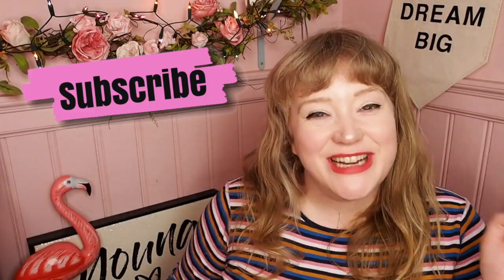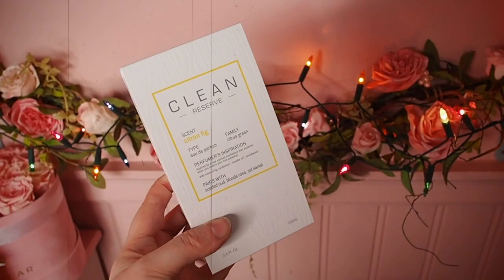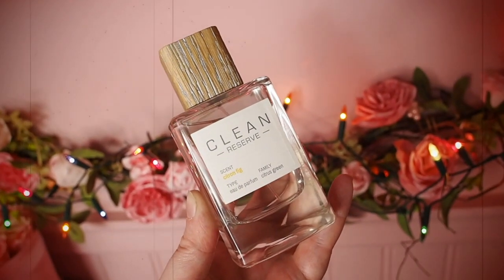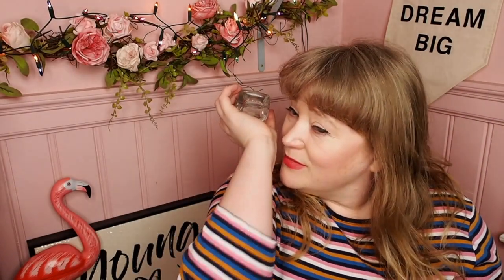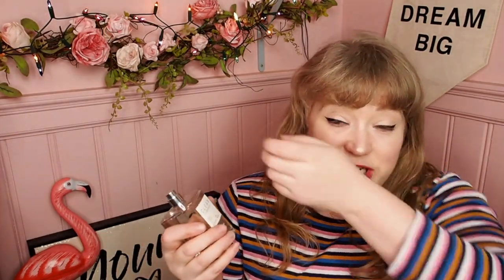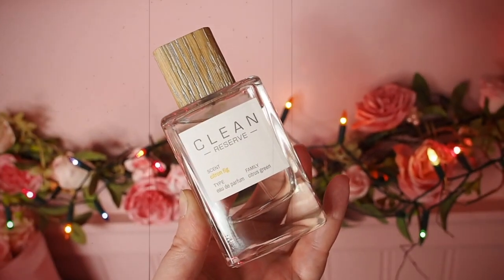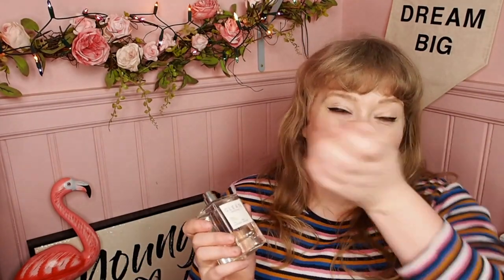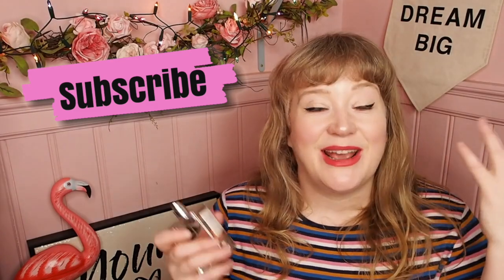Clean Reserve Citron Fig Perfume Review // Sustainable, Citrus and Unisex!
Hello Friends!!! Today I want to chat about Clean Reserve 'Citron Fig' Perfume, it's one of my favourite fig based perfumes! It's rich with zingy, fresh lemon, fresh green fig, a touch of wild mint, a touch of spice and a musky, light wood base. It's truly fabulous and perfect for someone who likes a very fresh, clean, unisex fragrance.

xxxxxxxxxx